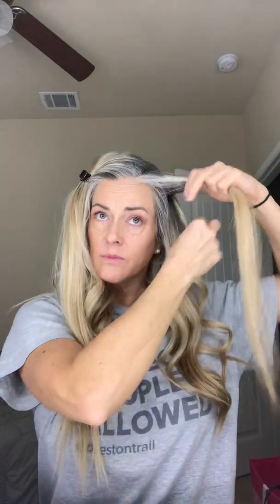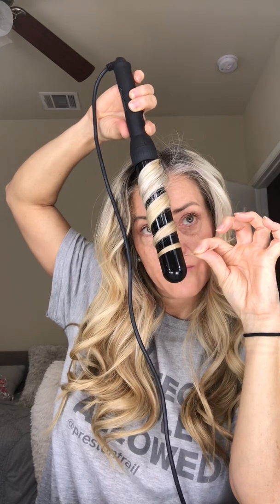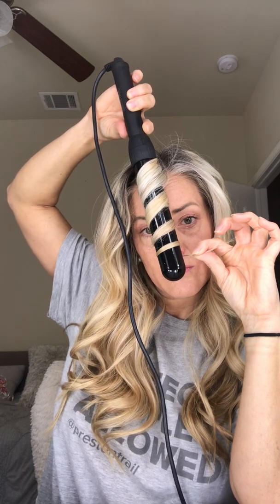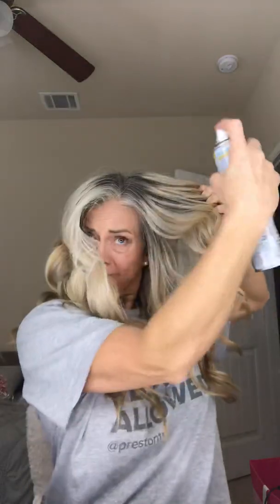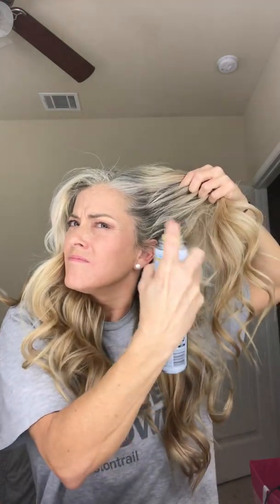Hair Tutorial - NUME 5 in 1 Wand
Long Thick Naturally Straight Hair to Flowing Beachy Curls. Plus Colored Dry Shampoo to blend.
I normally just do workout/training videos but have been getting hair questions for years.  Sine we  are all stuck home with Covid19, I decided to video my process today for those who have been curious about what wand I use and how I do the curls.